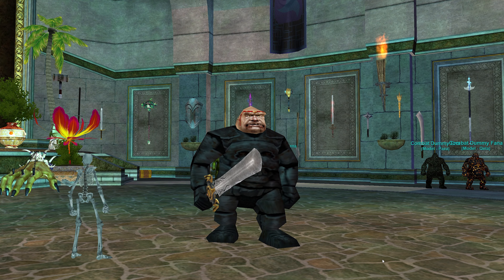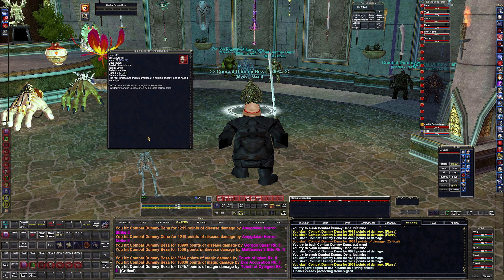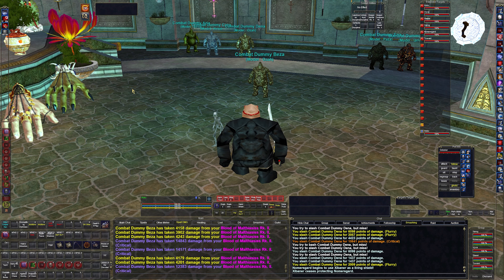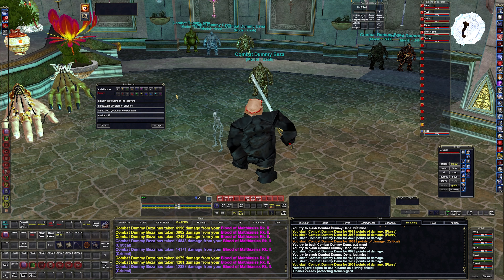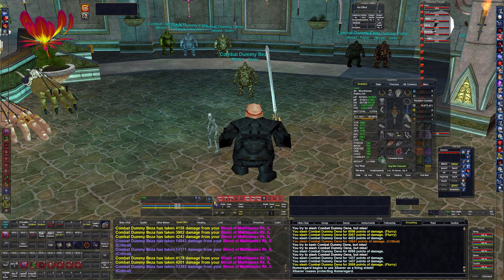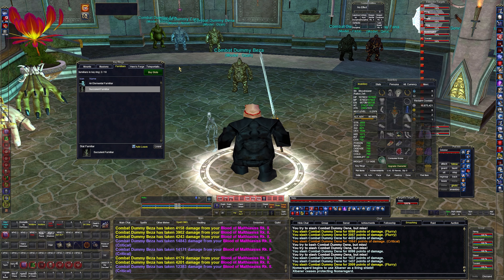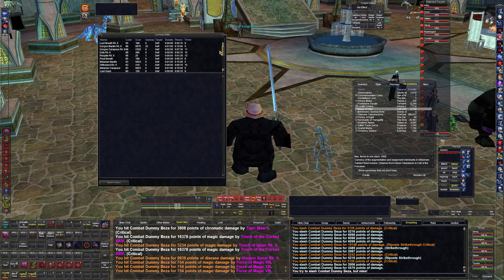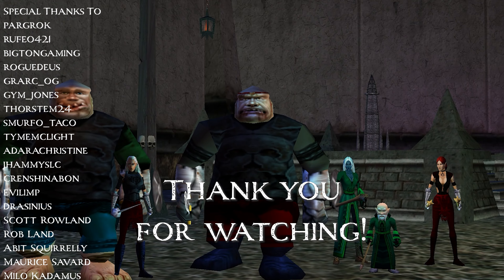How I Play My Level 90 Shadowknight - Everquest Guide